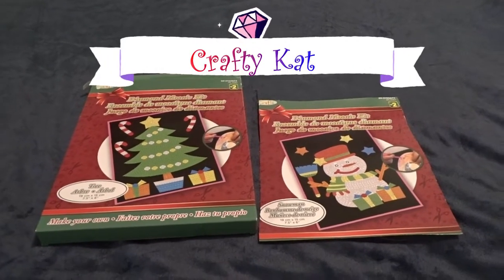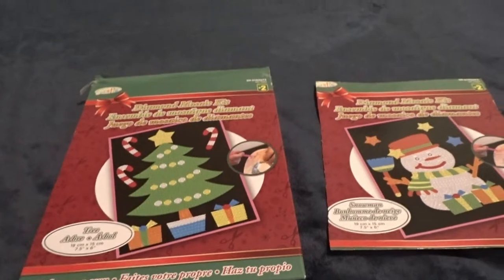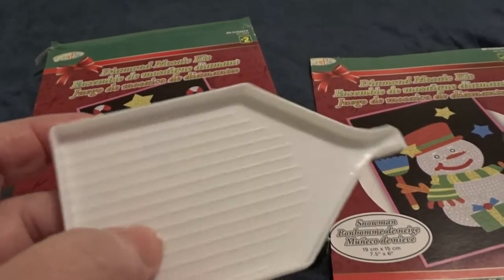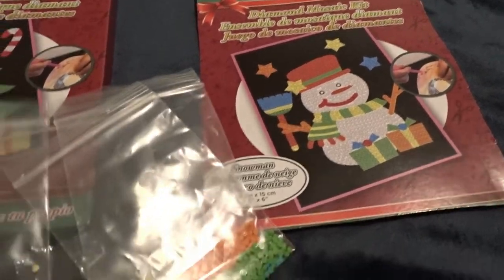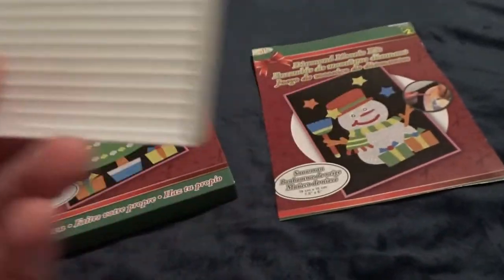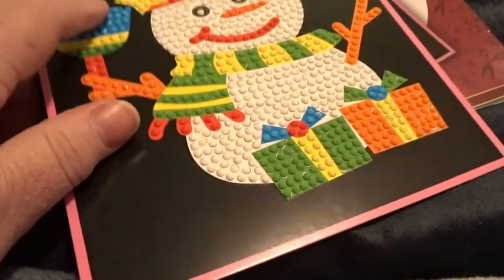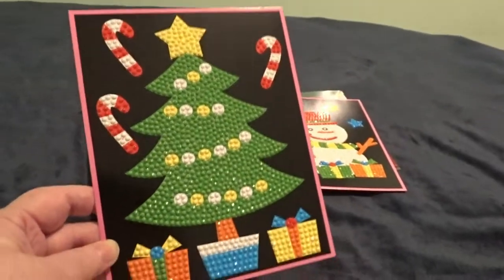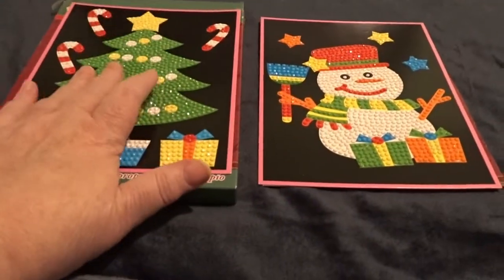My 1st Diamond Paintings Completed/Christmas Partial Drills/Budget Dollar Store Kits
I did my first 2 Diamond Painting kits. They were from the dollar store, just to tide me over until my first online orders arrive.
I'm so glad I enjoyed myself as I have lots of kits coming, lol.
This is a very addictive craft. :-)